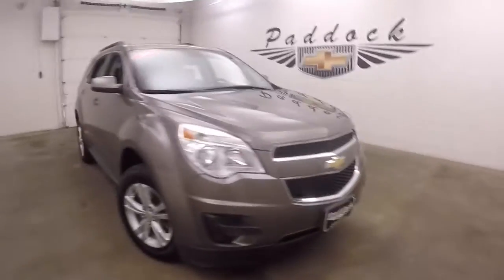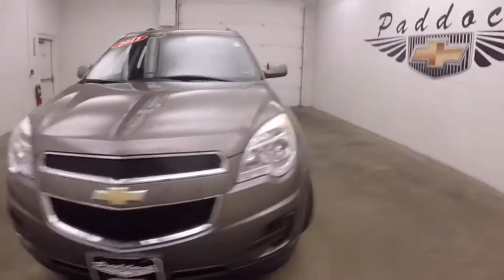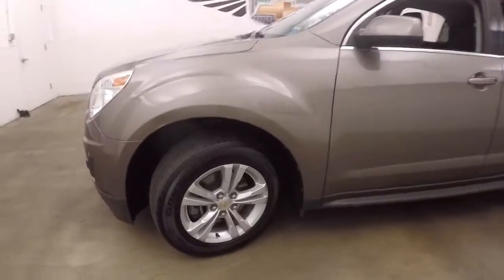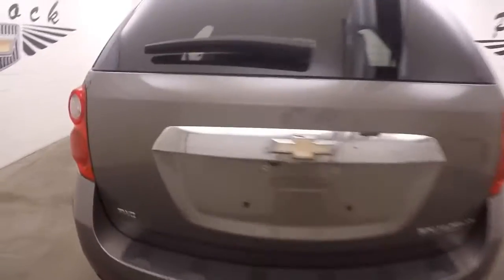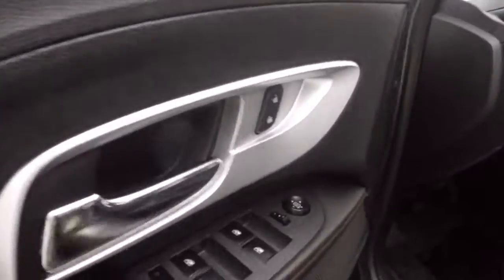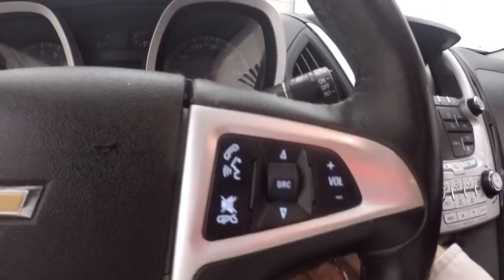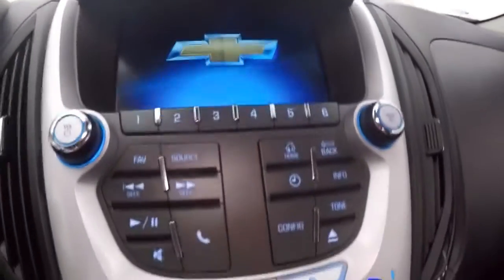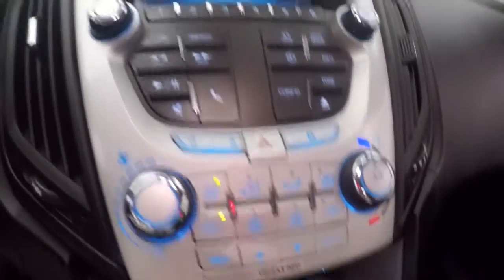71675A Used Chevrolet Equinox